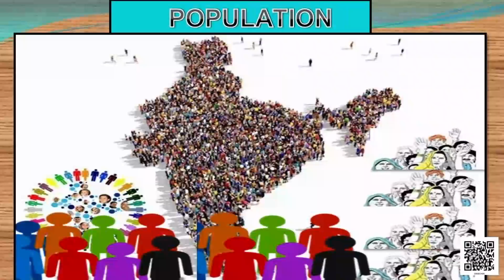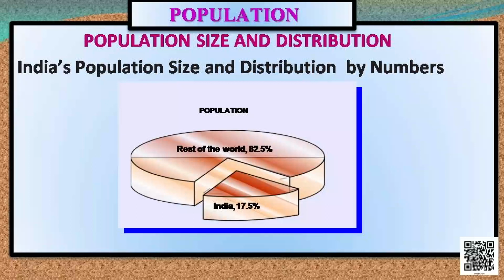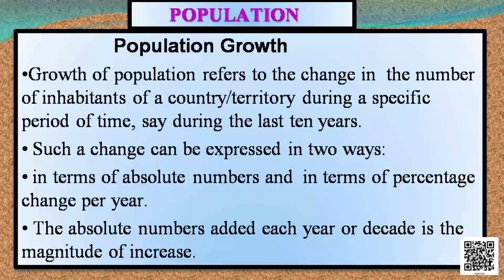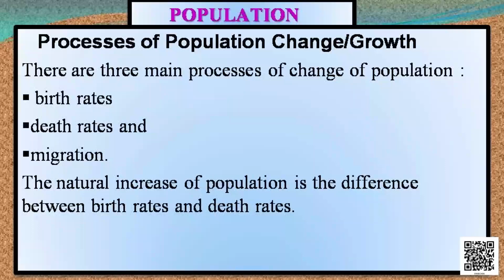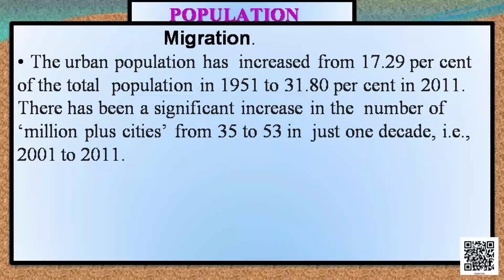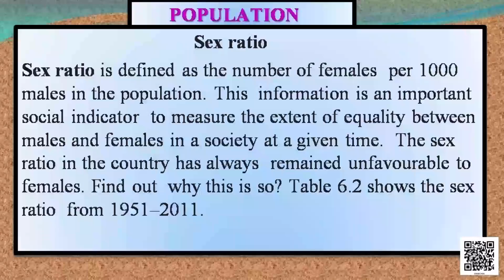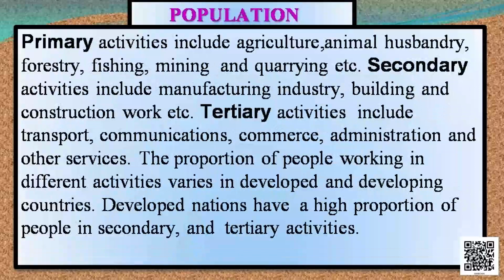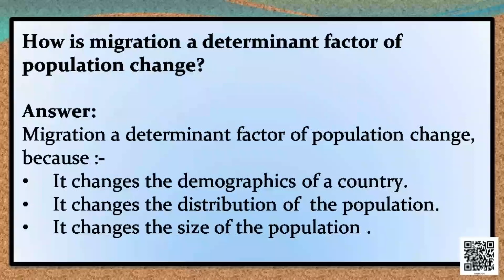CBSE Class 9 Geography ( भूगोल ) - Population - Part 1 ( जनसंख्या - भाग 1)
Geography ( भूगोल )
Population - Part 1 ( जनसंख्या - भाग 1 )